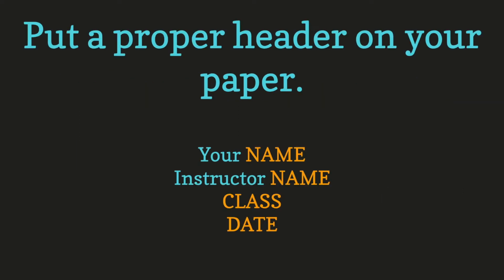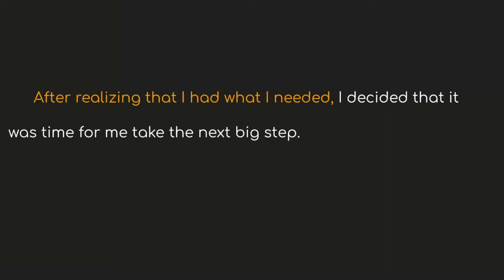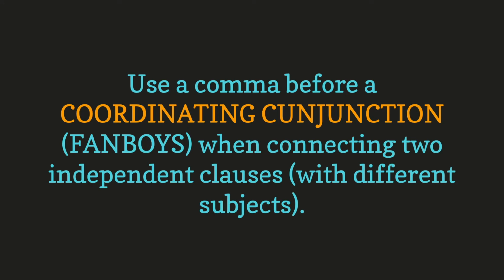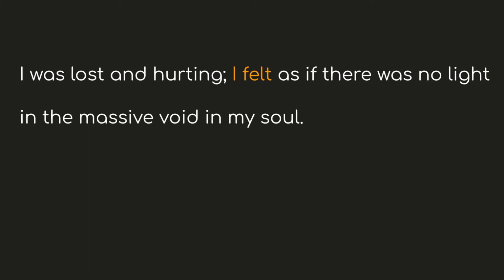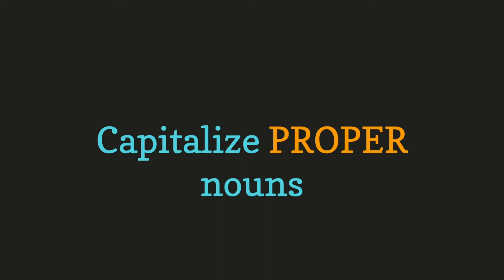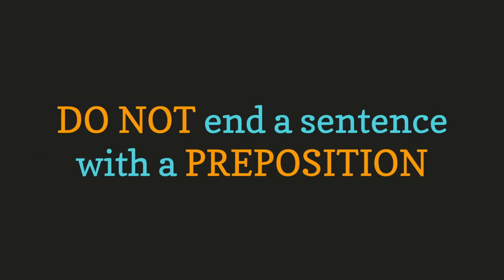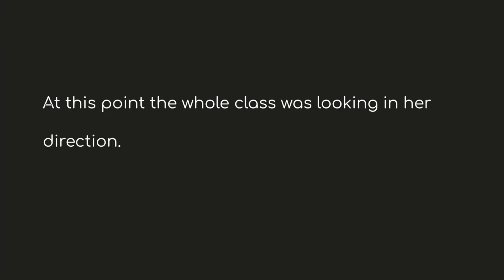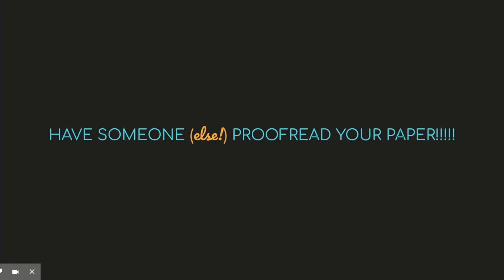Final Draft Edits